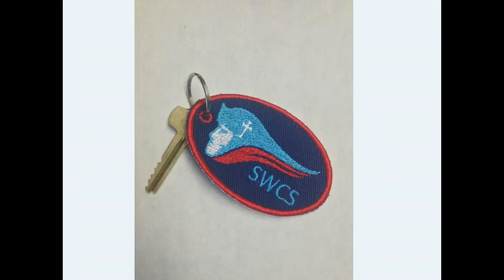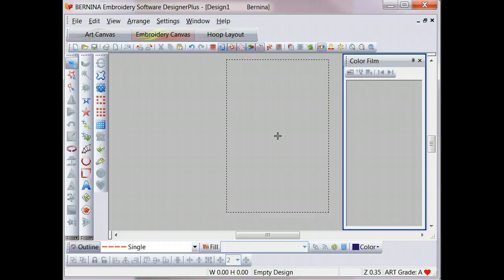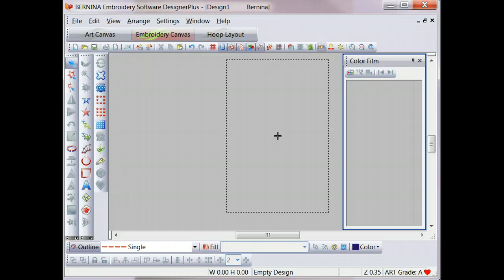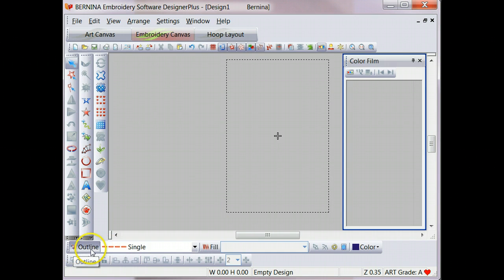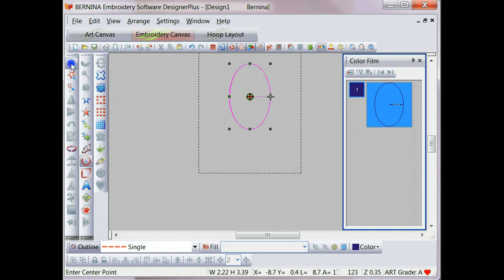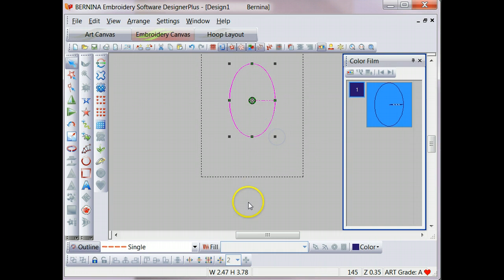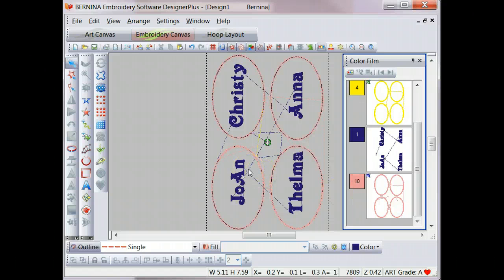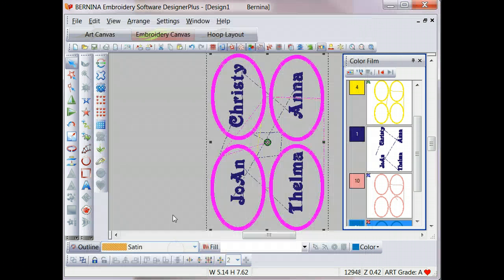Digitizing Keychains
How to Digitize an Embroidered Keychain. Makes a fun and easy gift. This tutorial uses Bernina Embroidery Software, however, the basic digitizing concepts could be applied to any digitizing software